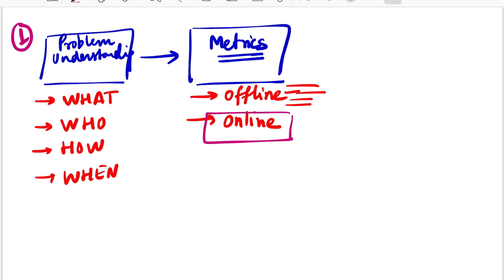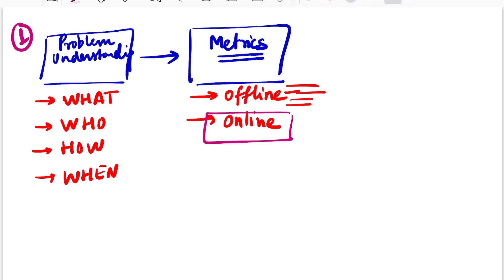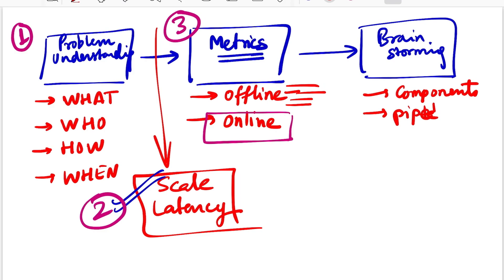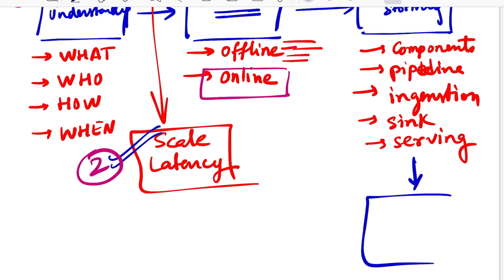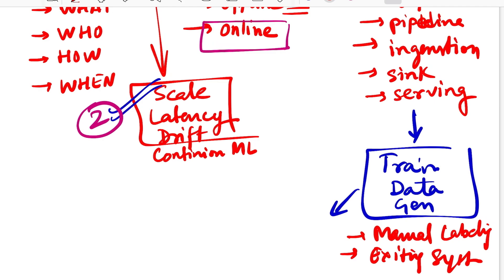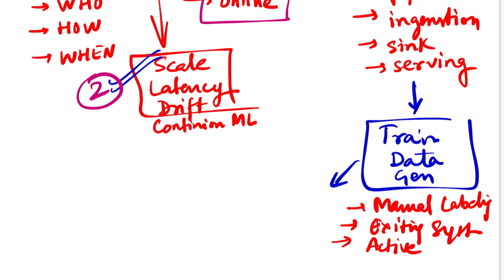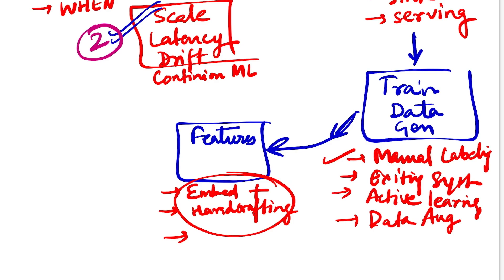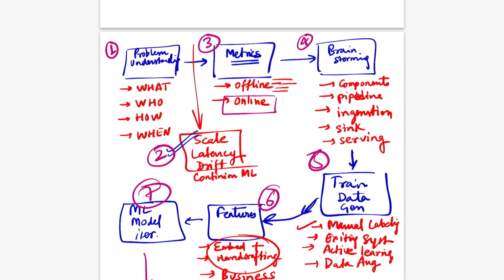Blueprint for Designing Machine Learning Systems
In this video, we discuss How to Design Machine Learning(ML) Systems? We discuss various aspects in detail and the thought processes behind each step when doing ML system design.